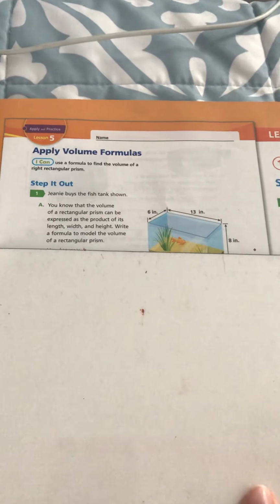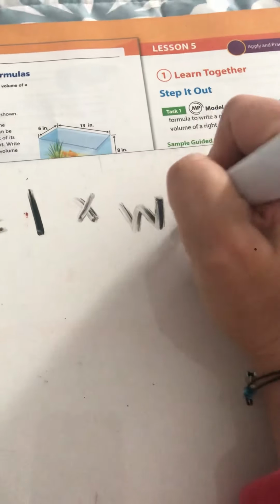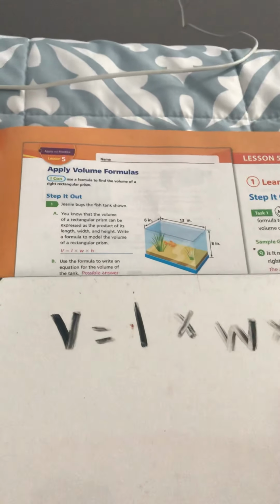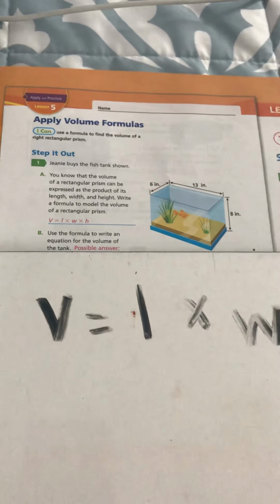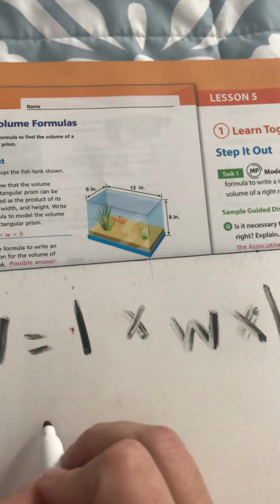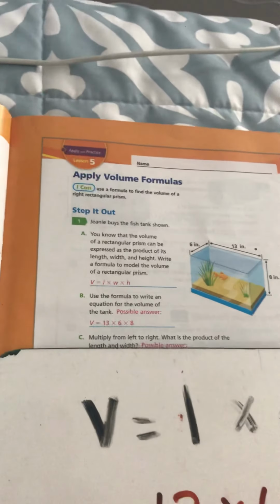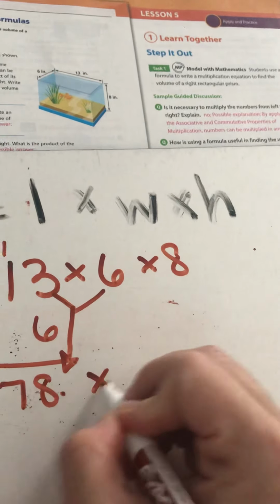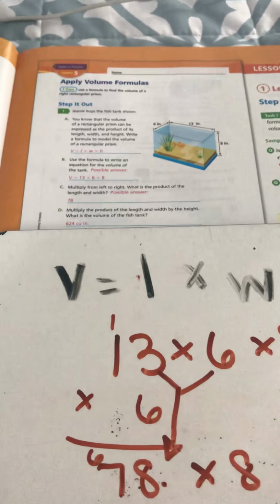Module 5 Lesson 5